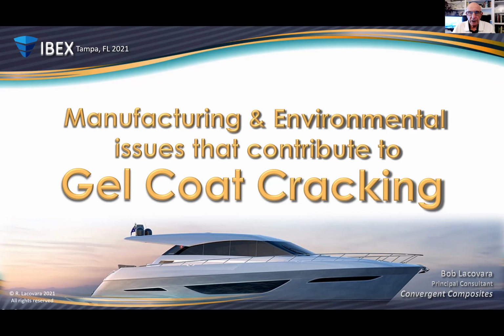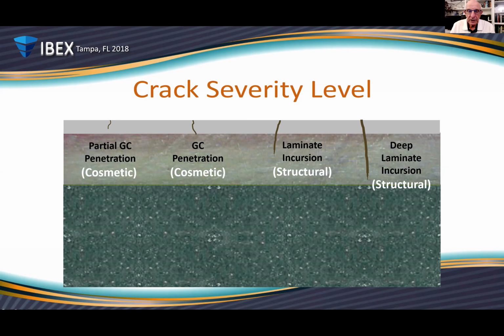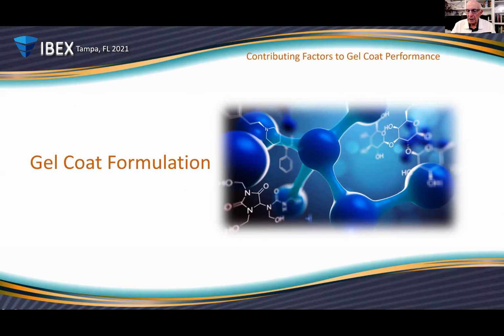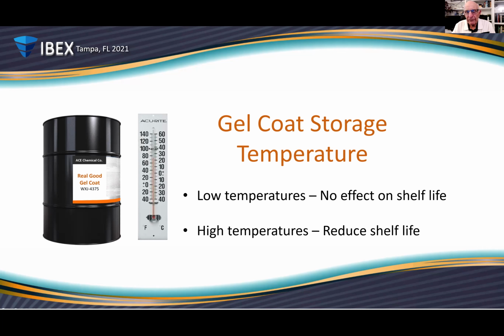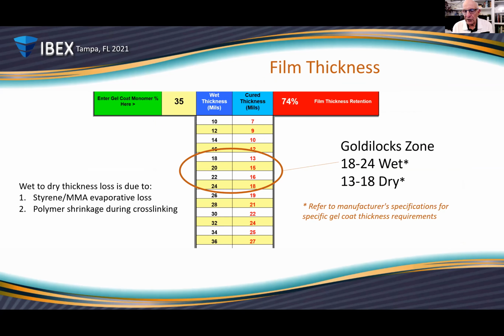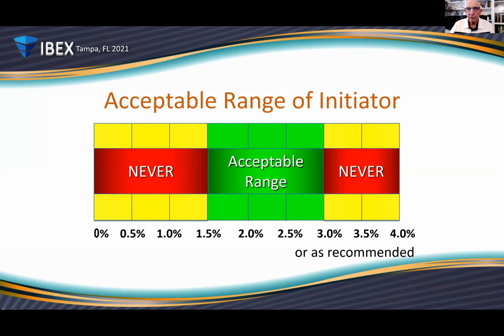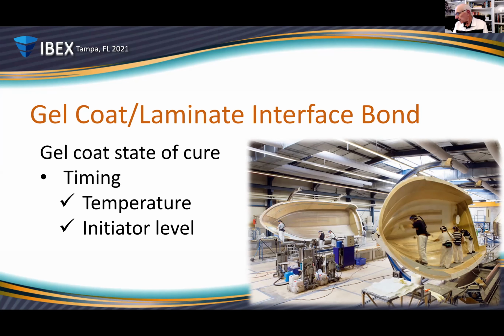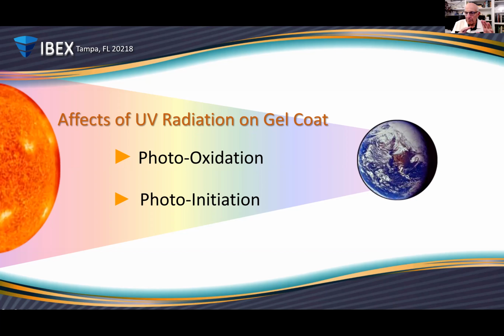Manufacturing & Environmental Issues that Contribute to Gelcoat Cracking. Presented by Bob Lacovara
IBEX 2021 Seminar Series Recording
Presented by Bob Lacovara
Track: Construction Methods & Materials

A lot can happen in between a gelcoat supplier and a surveyor identifying cracks in a boat. This session examines manufacturing and environmental issues that contribute to gelcoat cracking. A “systems” approach will highlight the handling and application of gelcoat, along with shop conditions that produce to successful gelcoat quality.